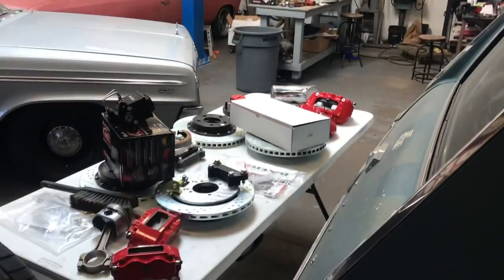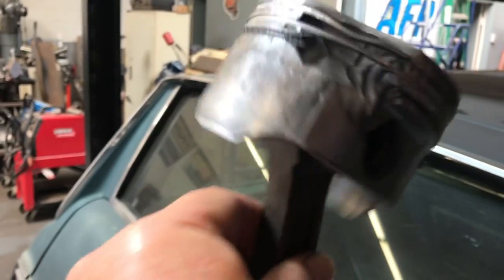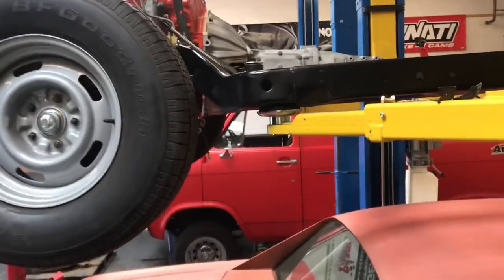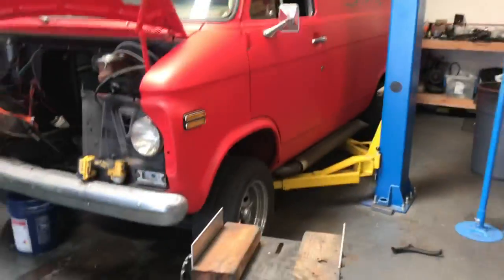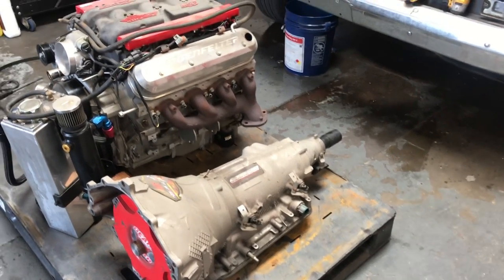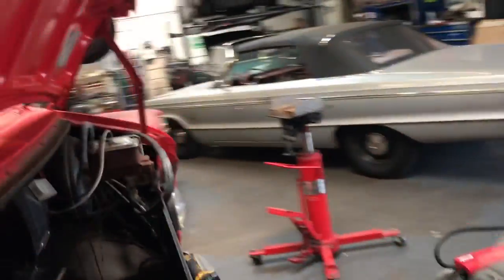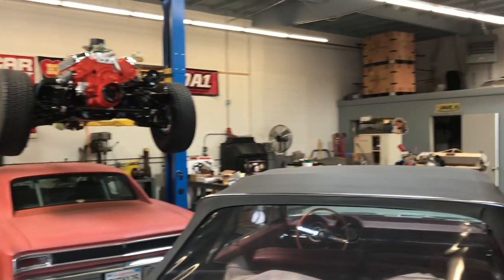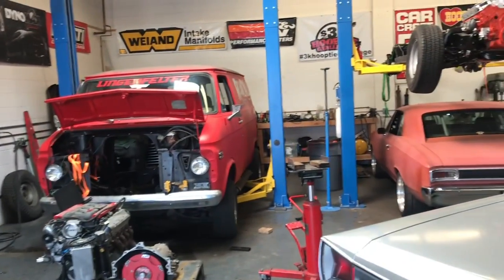The Roadkill Atomic Van has a new life....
Roadkill van needed a new home so I adopted it...